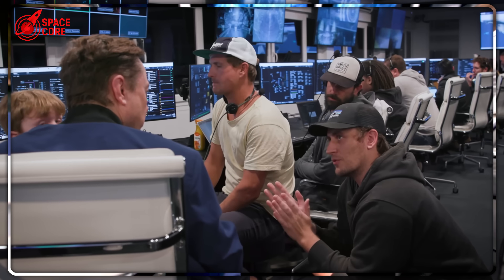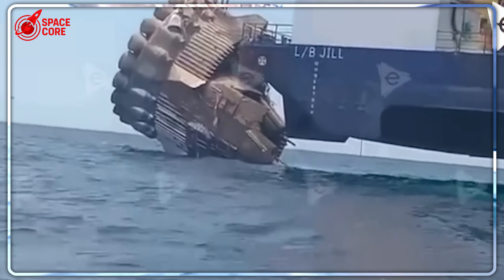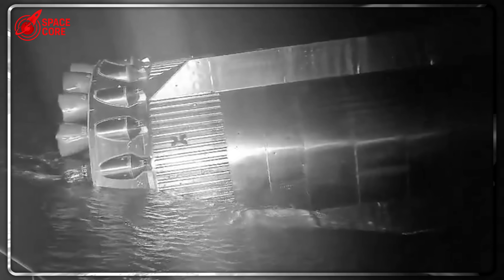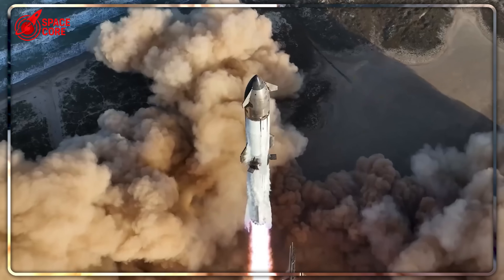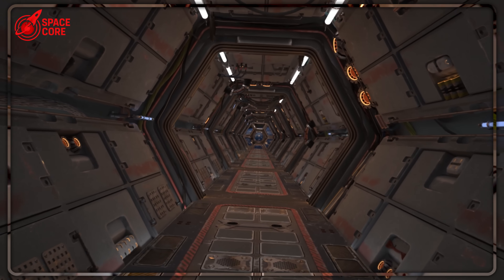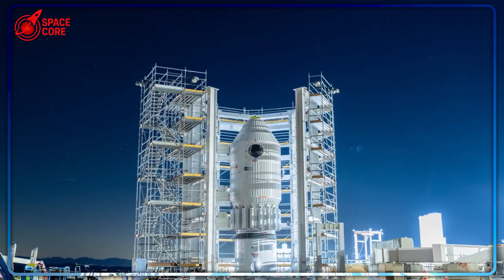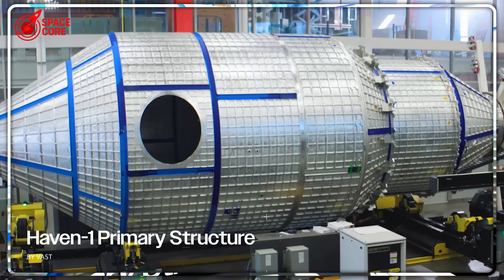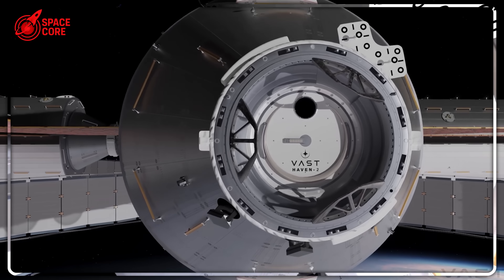SpaceX Booster 13 Recovery SHOCKED Engineers...Here's What They Found!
SpaceX's Booster 13 shocks engineers! Uncover secrets of its survival & Mars mission breakthroughs!

⏳ Timeline:
2:30 - Secrets of Booster 13's Ice Filters That Saved Starship
5:15 - Booster 13 Recovery: $100M Mission Hides Classified Goals
8:00 - Raptor 3 Secrets in Booster 13 Redefine Rocket Tech
10:30 - Booster 13’s AI Data Unlocks Mars Mission Breakthroughs
13:00 - Block 3 Starship: Booster 13 Sparks Massive Rocket Redesign